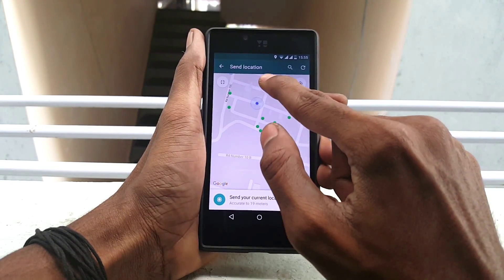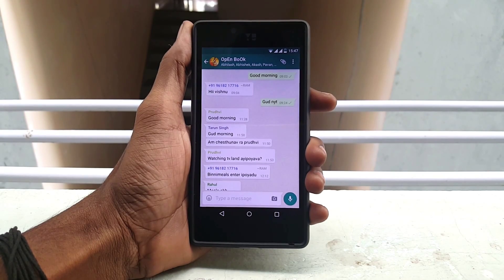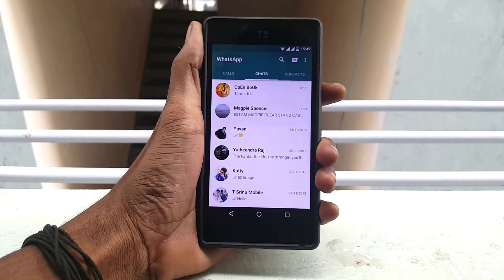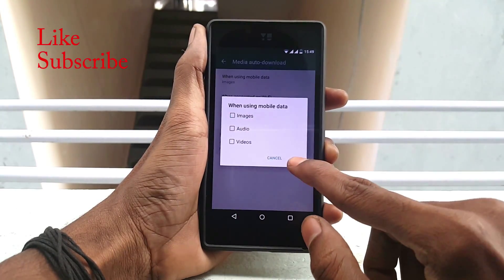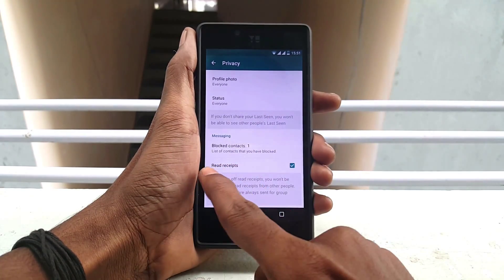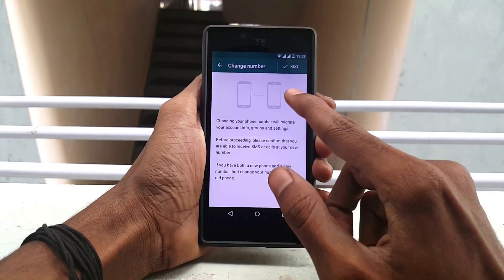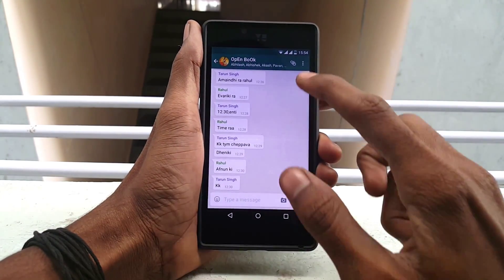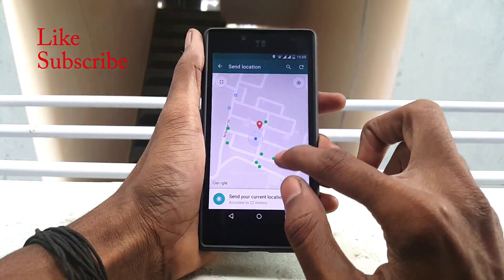Top 5 New Secret WhatsApp Tricks Revealed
hello Friends, There are some hidden features in whatsapp and this features are mostly useful in your daily life.

1- How to know who read your messages in a group chat
2- How to disable or customize media auto downloads
3- How to hide blue ticks on WhatsApp officially
4-How to switch your old number with a new one
5- How to see WIFI hotspots near you